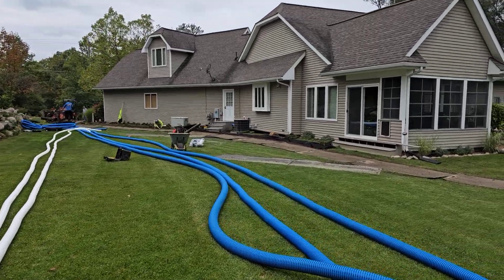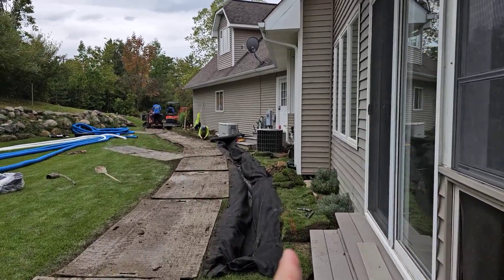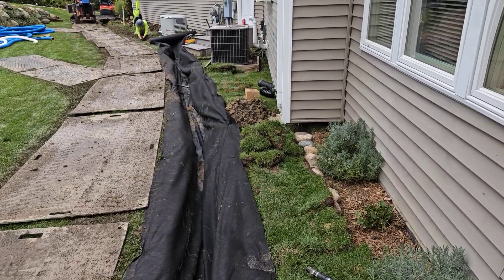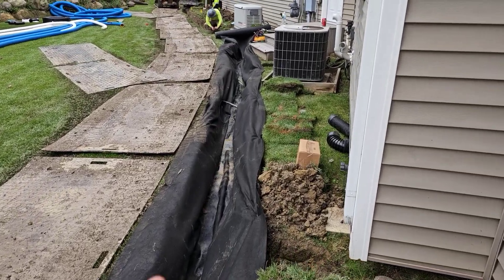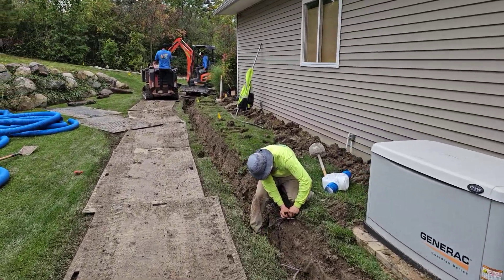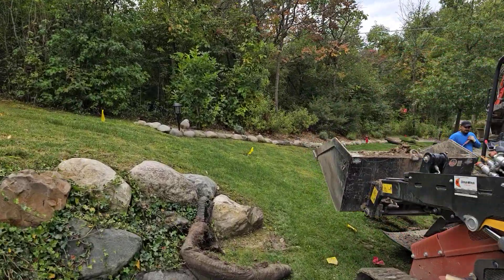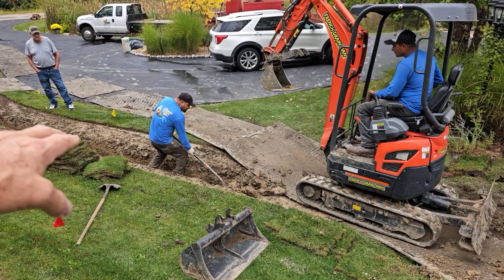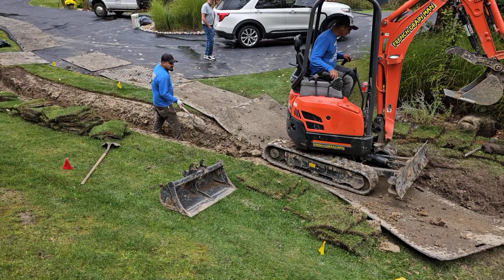Curtain French Drain 101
Water takes a path of least resistance. We keep some clay between our curtain French drain and the home. This is by design. We want a few feet of clay. You put your curtain French drain a few feet off the house. You don't want the water to run down the basement wall. You make matters worse if you put your curtain French drain up tight. Do not do that. Build it a few feet off the house. Keep that layer of clay between your curtain French drain and the Basement foundation that way the water is not just running along the foundation of the home.

⭐️FDM's New Catch Basin and 5 Year Sediment Trap ⭐️